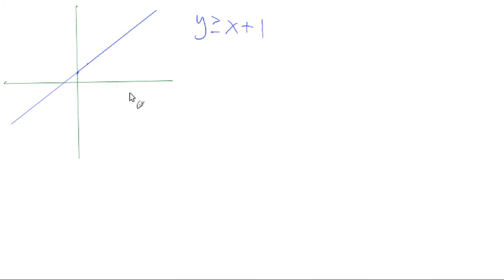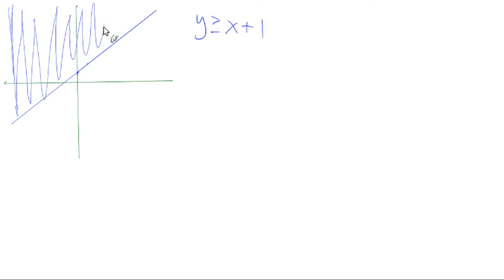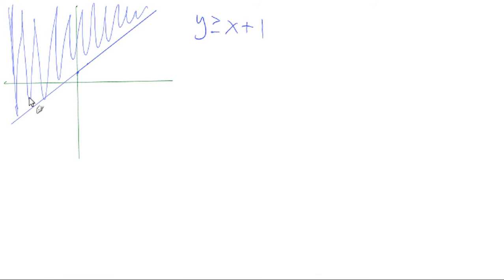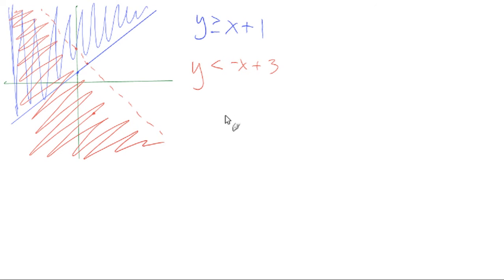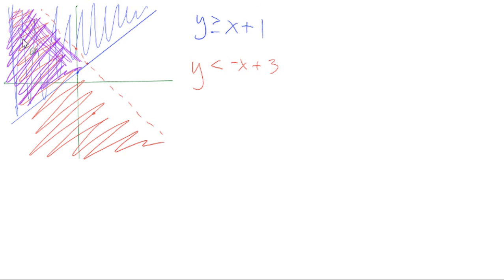3.3: Solving systems of linear inequalities (intro)